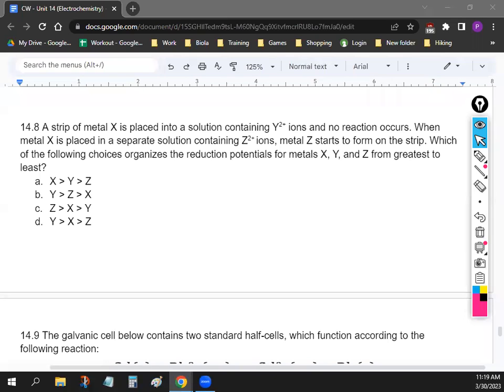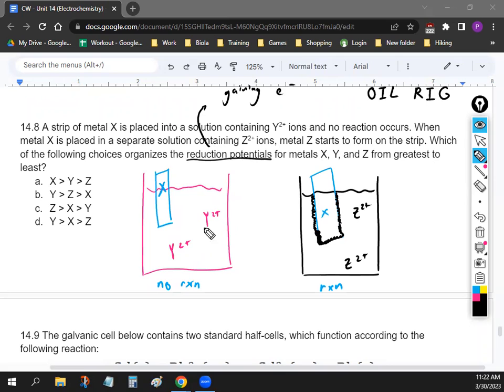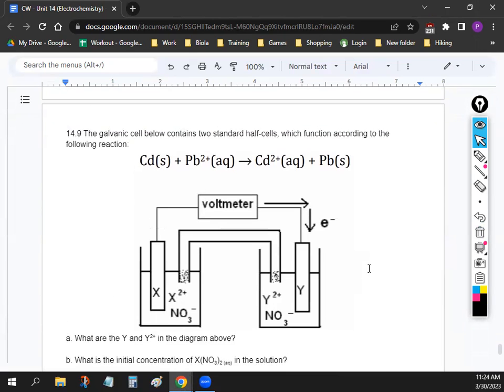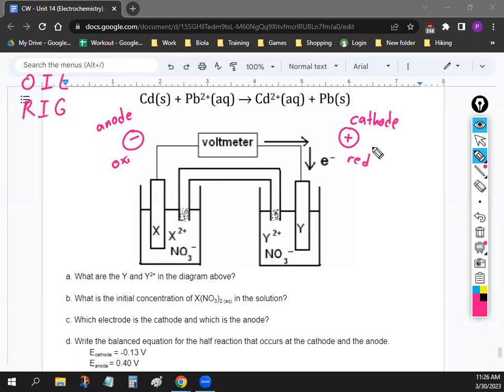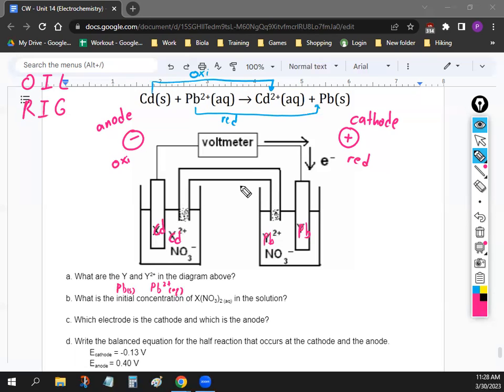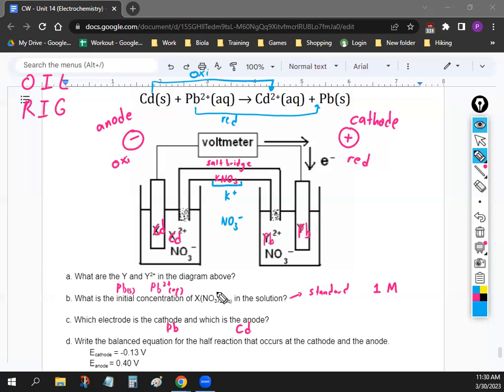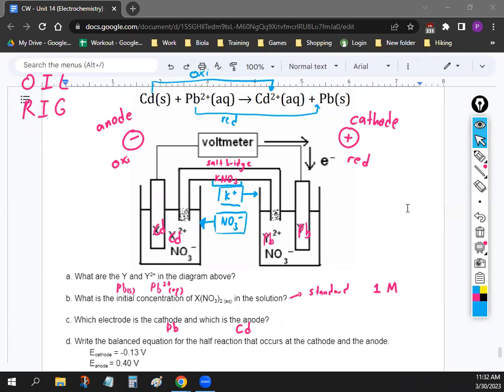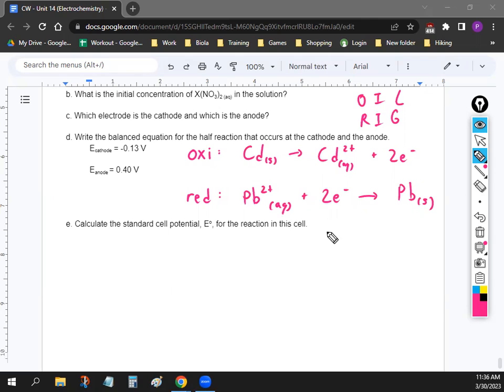AP Chem - Unit 14 Lecture 2 (Test Prep 1) | Mr. Oh Chemistry